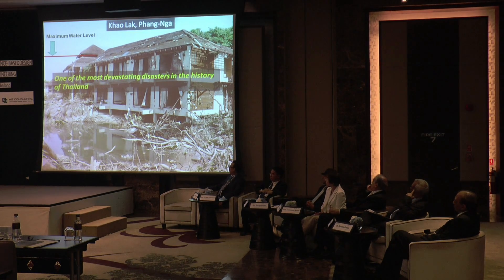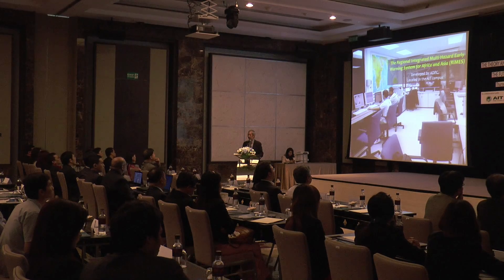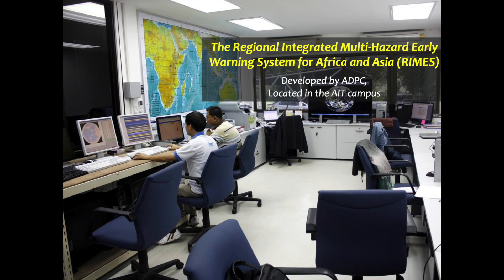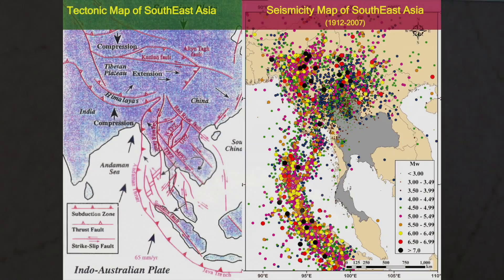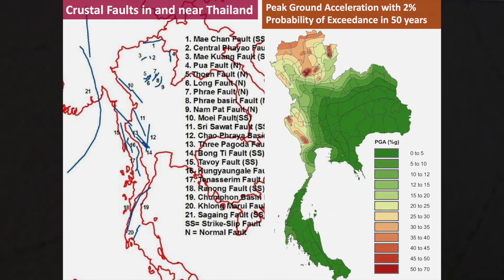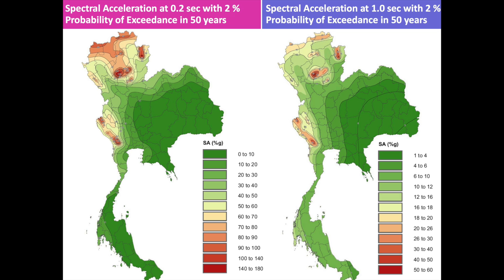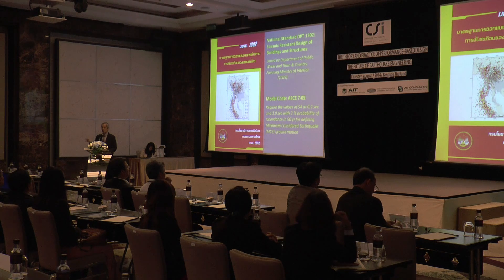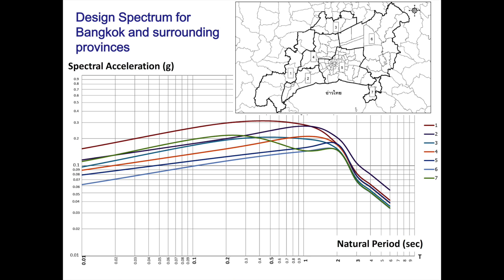Pennung Warnitchai on regional seismicity, multi-hazard monitoring, and National Standard DPT 1302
7 August 2014 | Bangkok, Thailand

Prof. Pennung Warnitchai explained seismicity in Thailand and the region more broadly and shared his team's efforts monitoring multi-hazards through RIMES and developing the National Standard via the Department of Public Works and Town & Country Planning 1302.